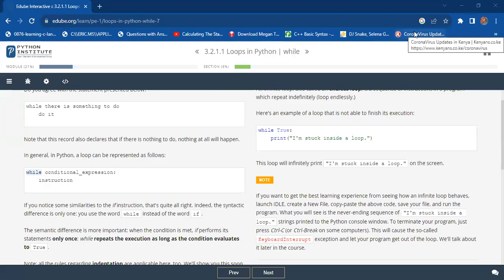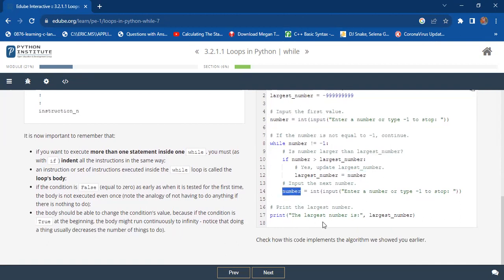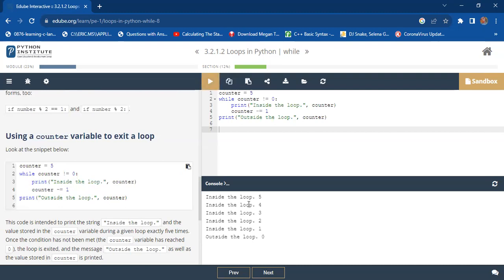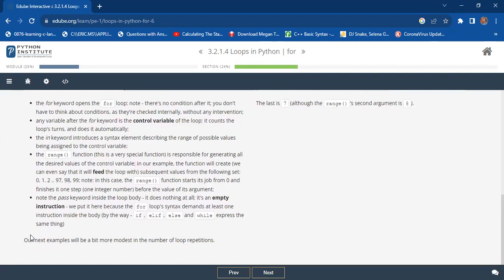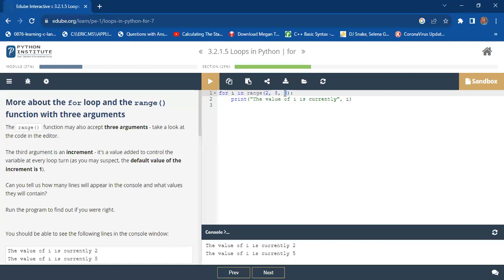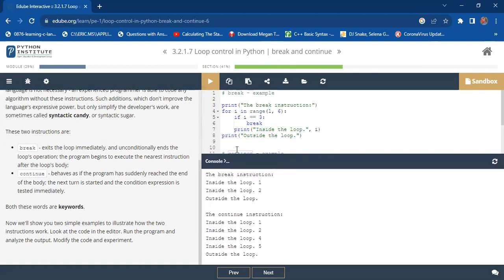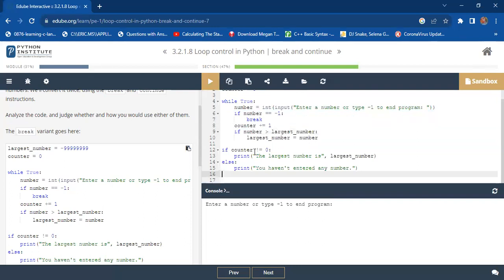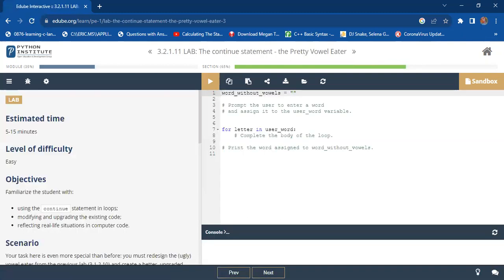PYTHON MODULES - LOOPS